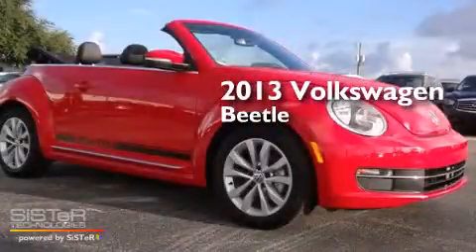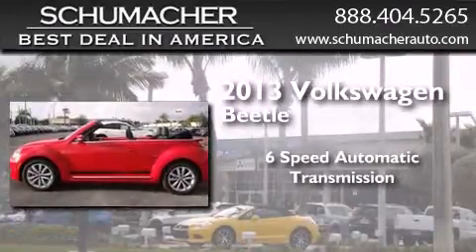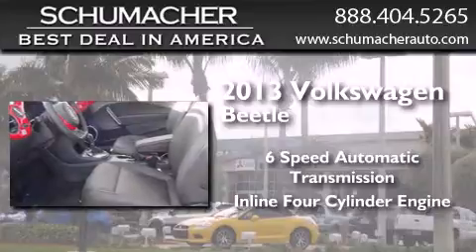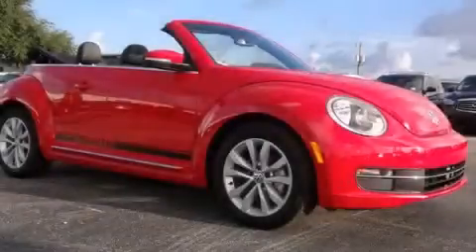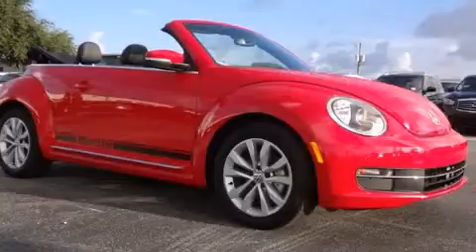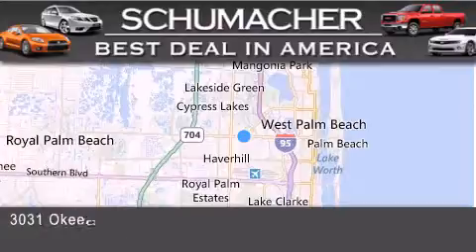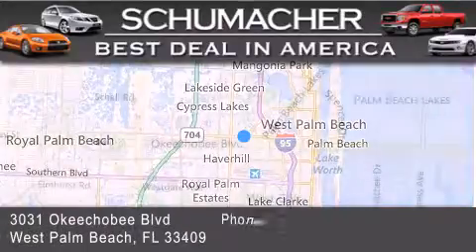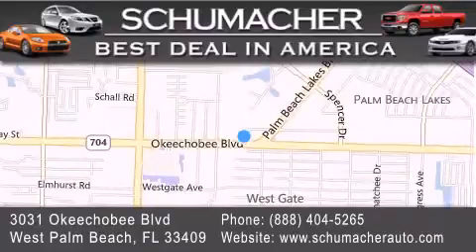2013 Volkswagen Beetle Ft. Lauderdale FL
We have been honored to serve the West Palm Beach FL area , we promise that your experience at our dealership will exceed your expectations ! Year : 2013 Make : Volkswagen Model : Beetle Engine : 2.0L 4 cyls Diesel Trans . : Automatic 6-Speed Exterior : Red Miles : 16 Interior : Black Stock : V0131483 Schumacher Auto Group 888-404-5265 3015 Exchange Court West Palm Beach , FL 33409